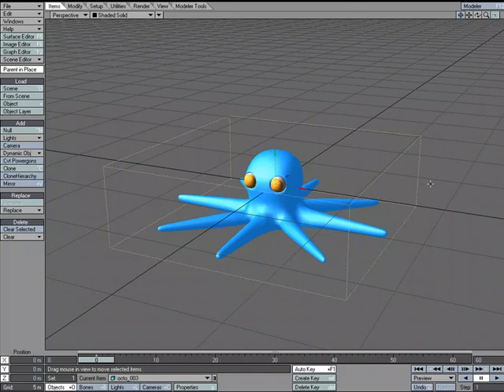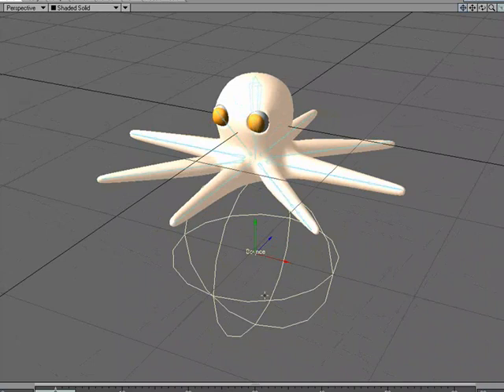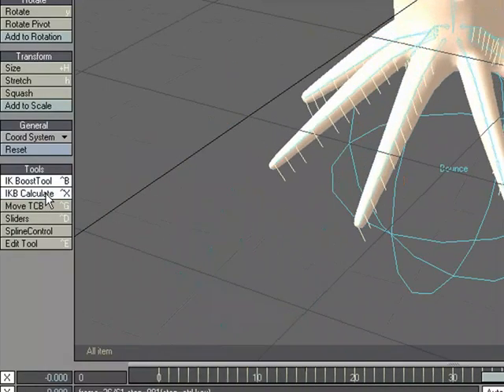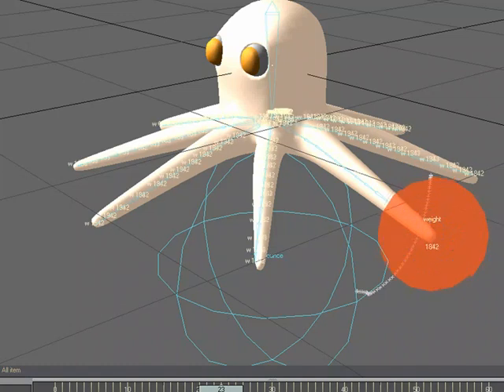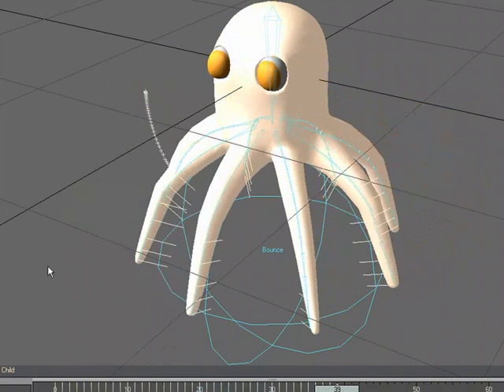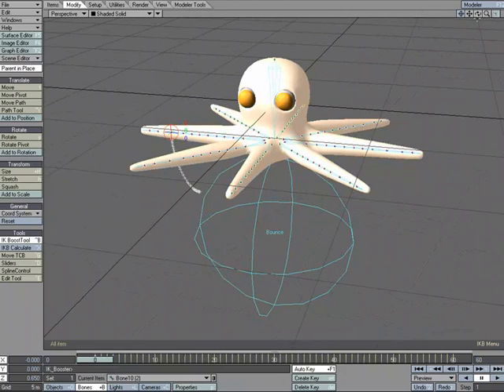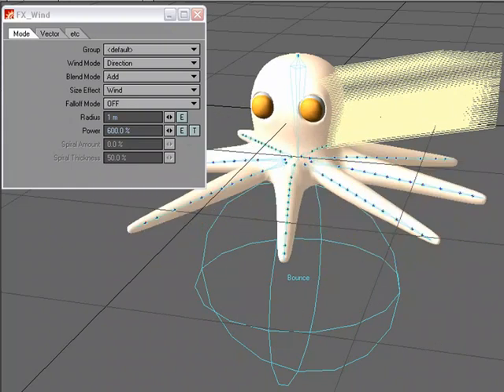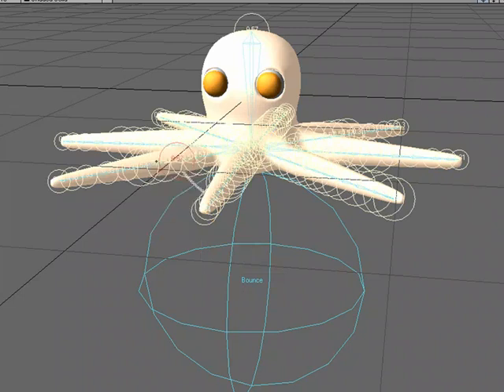LightWave Animation- Bone Dynamics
Intro to LightWave Bone Dynamics